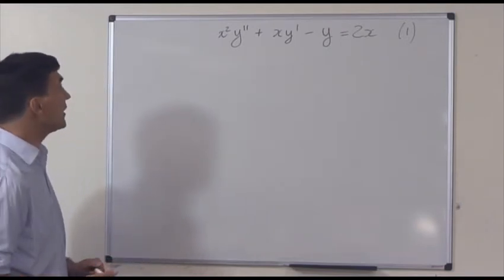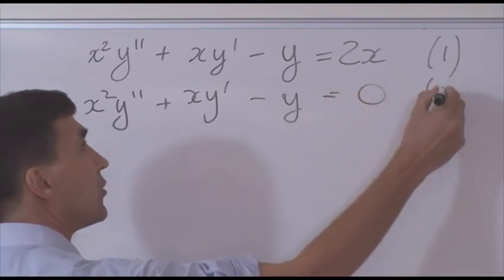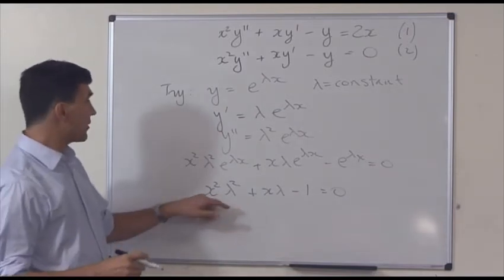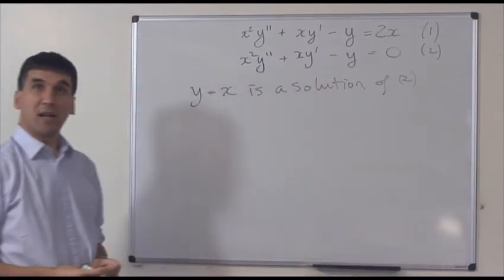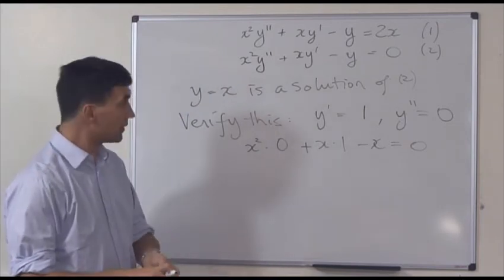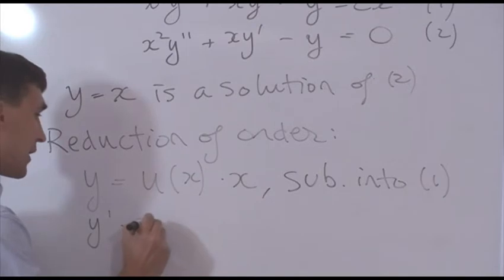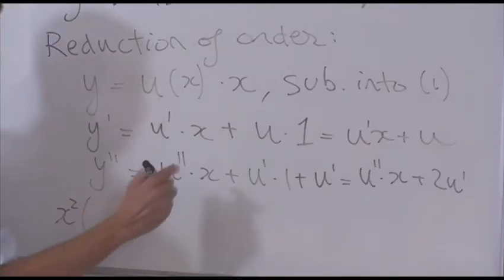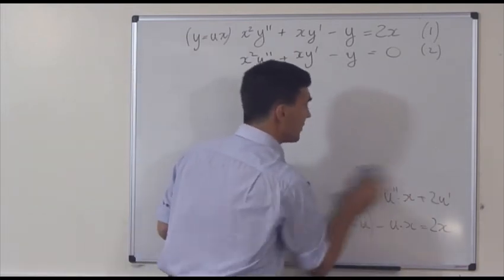Reduction of Order pt1 Prof. Alastair Rucklidge